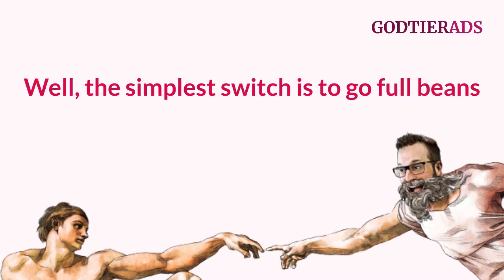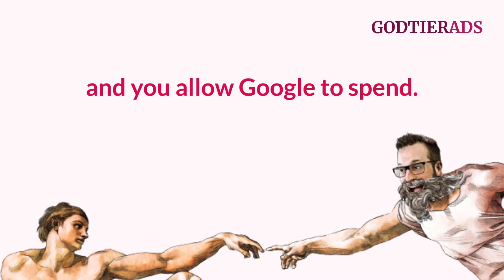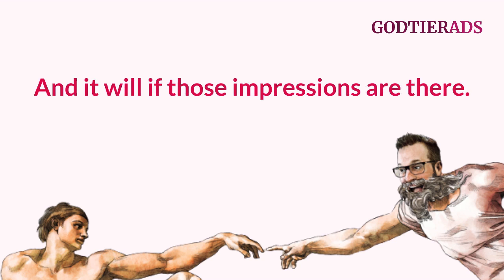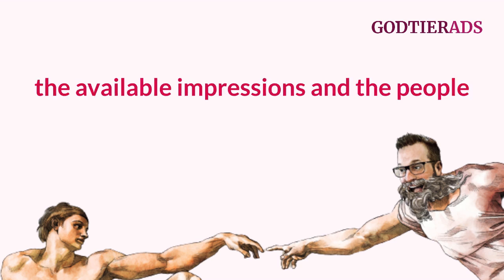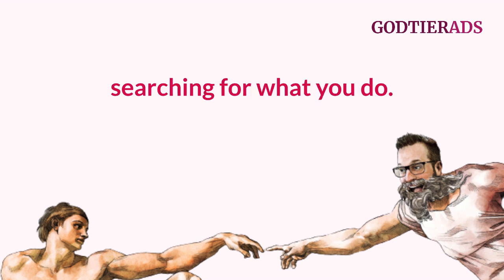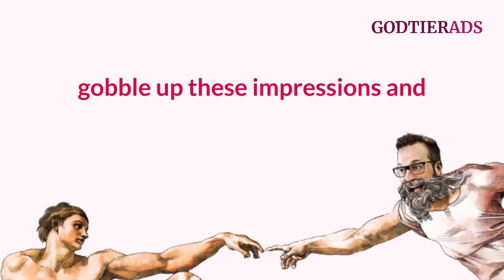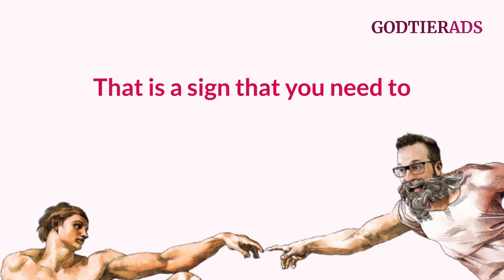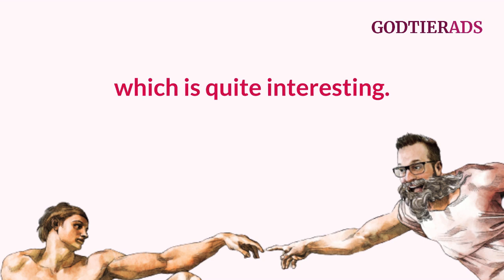How to Ensure Google Ads Spends Your Full Budget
Google Ads makes no bloody sense when it comes to money.

With one hand, their reps and recommendations tell you to spend more as if it's the solution to every-damn-thing...

And with the other, they'll tell you "Whoops, sorry we couldn't spend all of this $10,000 daily budget."

It's frustrating... but it doesn't have to be this way (the budget bit anyway).

Try this advice the next time you have a budget that doesn't get exhausted.

Hey Google Ads Expert,

Whether you’re optimising responsive search ads, or testing automated bid strategies, or doing weekly budget optimisations...

God Tier Ads’ done-for-you processes allow you to skip the distractions and just grab the strategies relevant to the task at hand.

Improve your Google Ads results within the next 29 days – or you pay nothing!